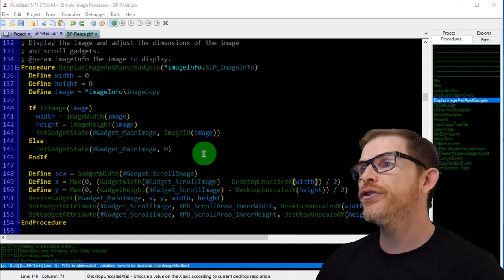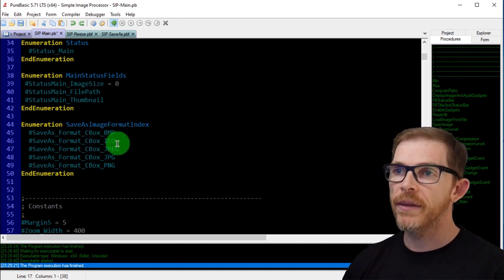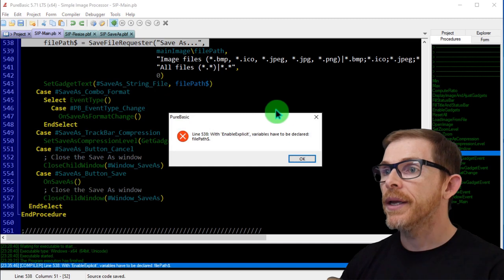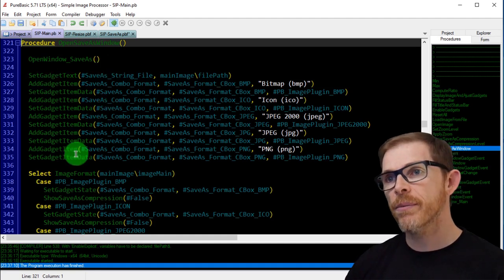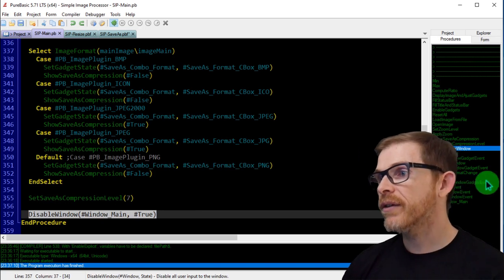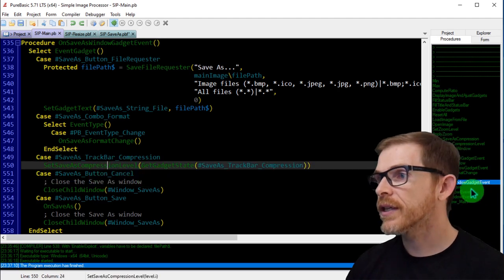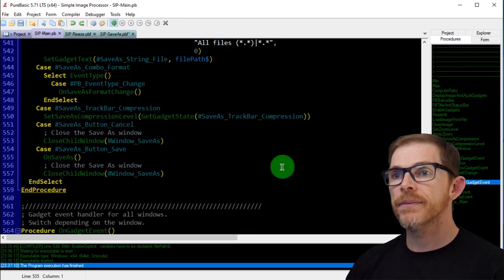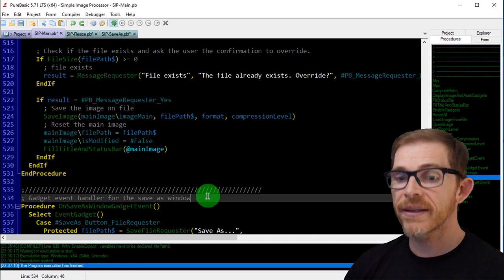Learn Basic Programming by example - A Simple Image Processor - Part 10.2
Learn how to program in PureBasic. Follow the development step by step of a simple image processing application.

In this two-part episode, I add the Save and Save As features. I create a Save and a Save As... menu entry in the File menu. The Save menu saves the image back to its original file and format. The Save As menu opens a child window that lets the user choose the file path (TextGadget and/or SaveFileRequester), the image format (ComboBoxGadget), and the (optional) compression level (TrackBarGadget).
I also enabled or disabled the Save menu depending on whether the image has been modified or not.

The second part of this episode is dedicated to implementing the Save and Save As features.